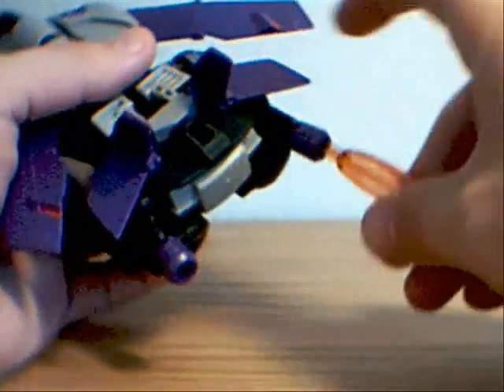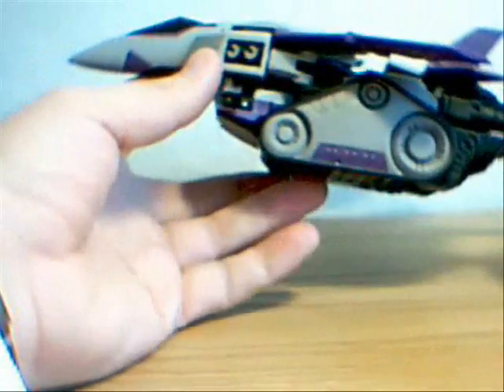Video review of TF animated Blitzwing pt 1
Places where i buy my Transformers AMAZON general description; brief character bio...transforming him

ughh..i dislike triple changers haha